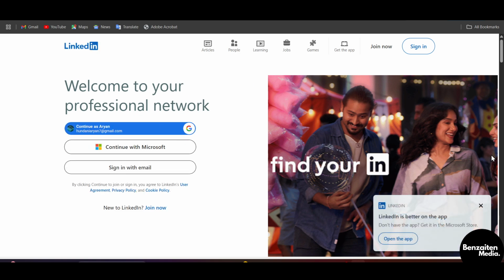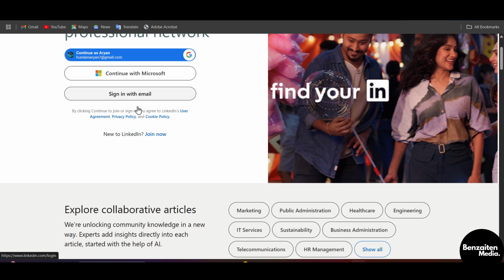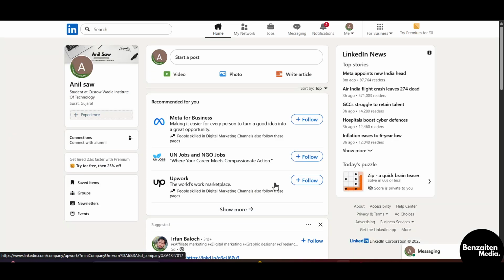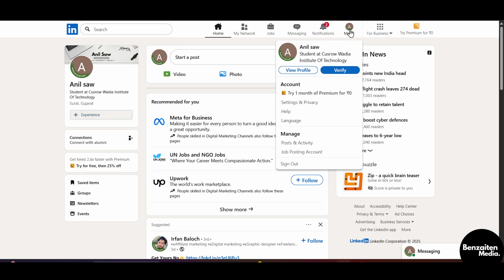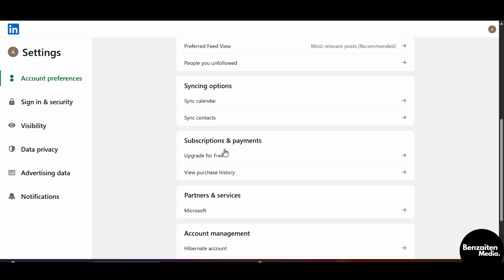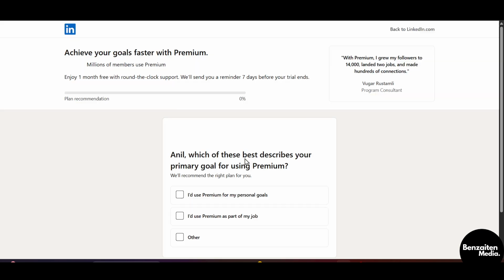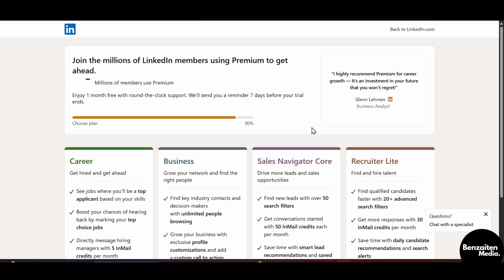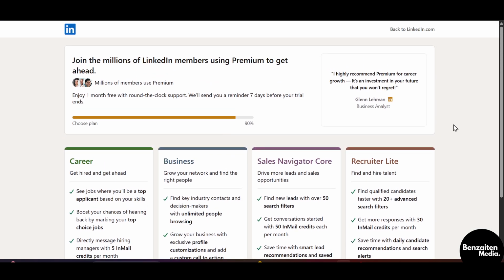How to Redeem a LinkedIn Premium Voucher Link: 2025 Full Guide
💳💼 Have you received a LinkedIn Premium voucher link and want to redeem it for access to exclusive features? This full guide for 2025 will walk you through the process of redeeming your LinkedIn Premium voucher step by step. Whether you’ve received the voucher as part of a promotion, gift, or corporate benefit, this tutorial will help you activate your subscription seamlessly and unlock the full potential of LinkedIn Premium.

🔍 What You’ll Learn in This Tutorial:
✅ Steps to redeem a LinkedIn Premium voucher link
✅ How to verify your subscription after activation
✅ Tips for maximizing LinkedIn Premium’s features
✅ Best practices for troubleshooting common issues
✅ How to resolve errors during the redemption process

This guide is perfect for professionals who want to take advantage of LinkedIn Premium’s advanced tools, such as InMail credits, detailed analytics, and profile insights. With clear instructions and actionable tips, you'll learn how to activate your subscription and make the most of your upgraded account.

🌟 Key Features Covered:

Tools for redeeming and verifying LinkedIn Premium vouchers
Steps to ensure smooth activation of your subscription
Best practices for leveraging LinkedIn Premium benefits
How to resolve errors or challenges during setup
🔗 Additional Resources: